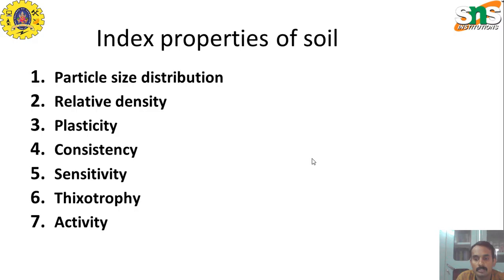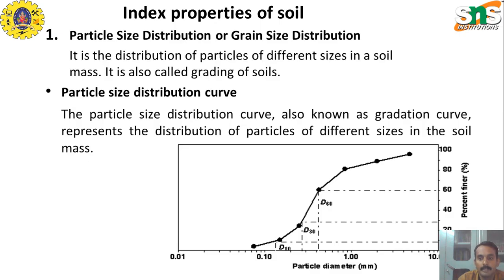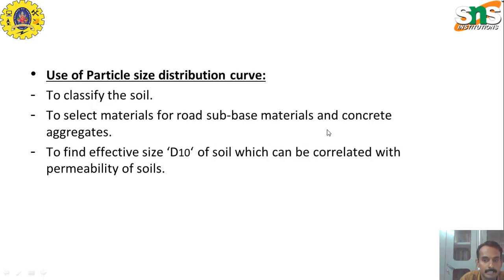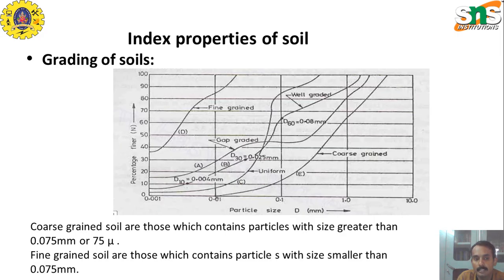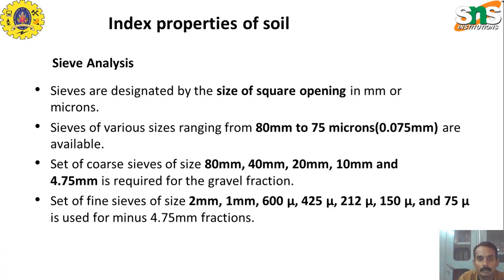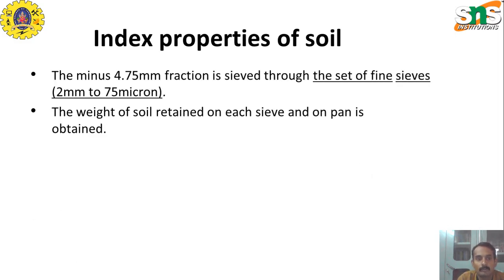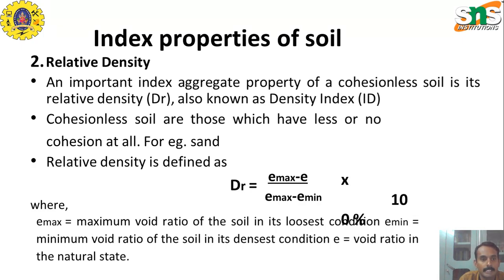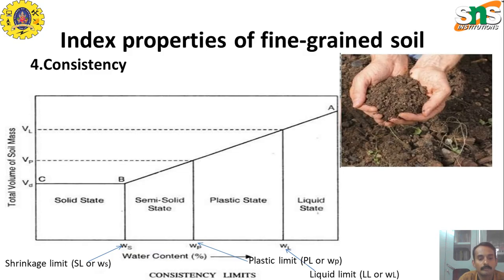Index Properties I Soil Mechanics I SNS Institutions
🧱 Grain Size, Relative Density & Atterberg Limits | Key Soil Index Properties Explained! 🌍

Unlock the secrets of soil behavior with a deep dive into three essential index properties:
🔹 Grain Size Distribution
🔹 Relative Density
🔹 Atterberg Limits

These properties are critical for understanding how soils are classified, how they react under load, and how they perform in the field.

📘 In This Video:

Simple breakdowns of each property

Real-world applications in geotechnical engineering

Visuals & examples to make concepts stick

🎯 Perfect for:

Engineering students & exam prep

Geotechnical professionals

Anyone looking to strengthen their soil mechanics foundation!